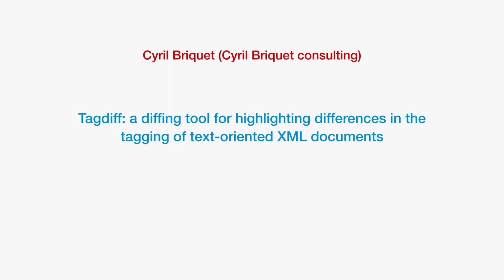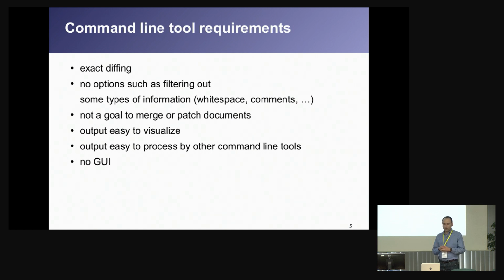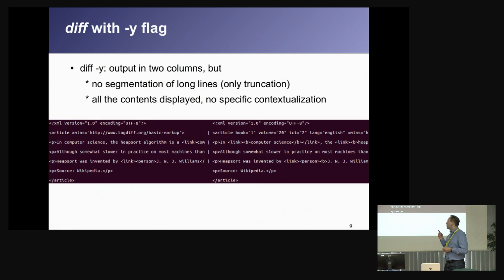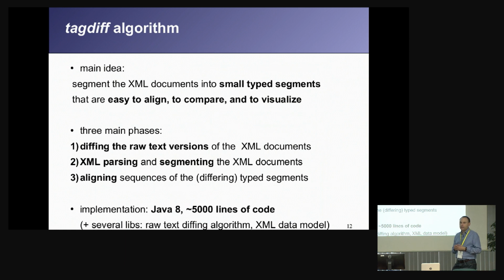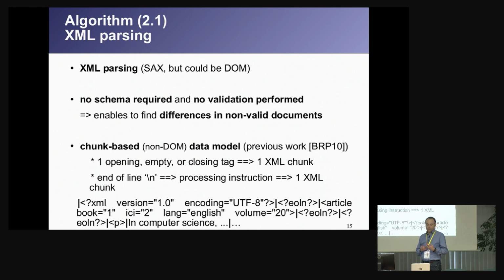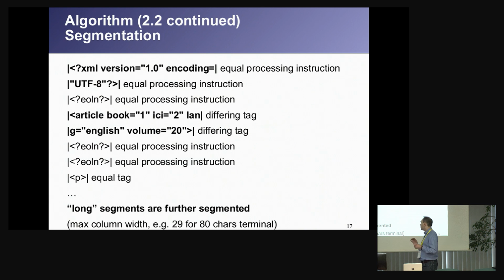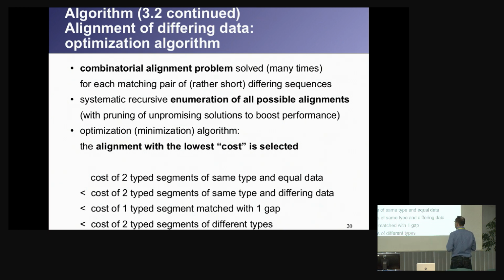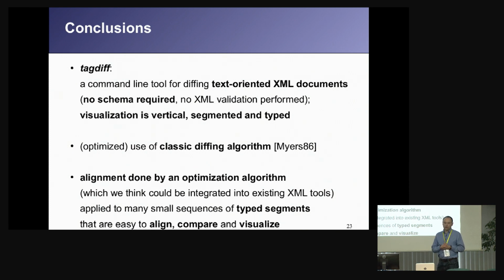08. Tagdiff: a diffing tool for highlighting differences in the tagging...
Tagdiff: a diffing tool for highlighting differences in the tagging of text-oriented XML documents
Cyril Briquet (Cyril Briquet consulting)